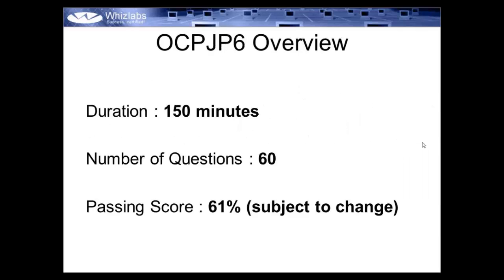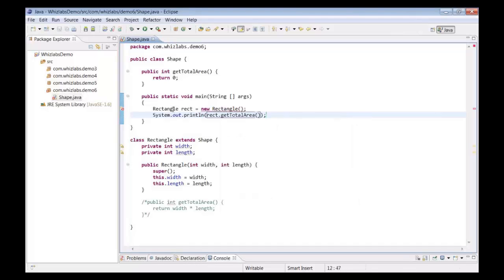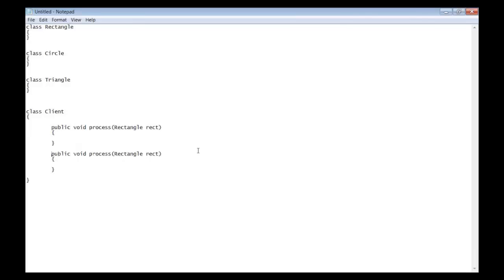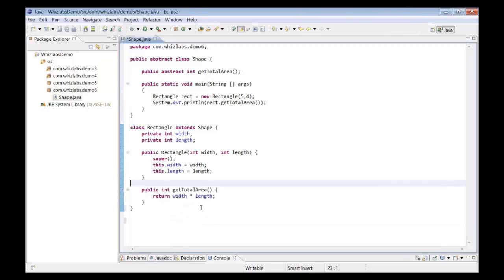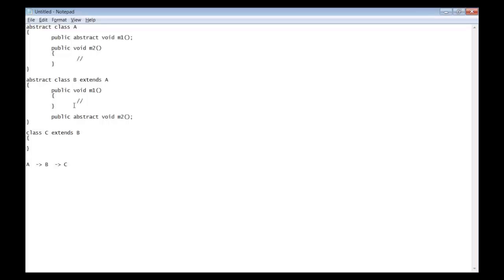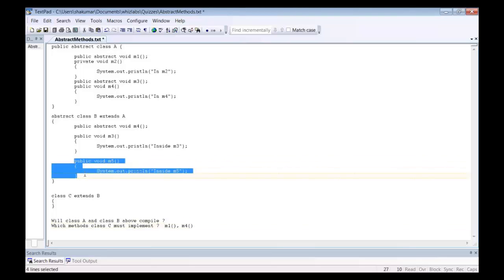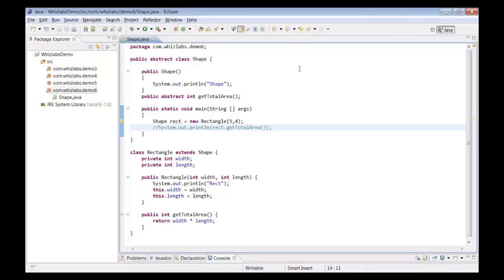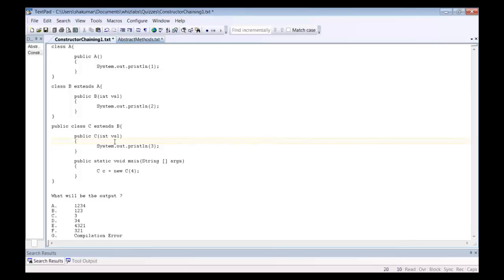Abstract Classes in Java | SCJP 6 / OCJP 6 Certification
This session covers an important topic on "Abstract Classes in Java". All our sessions are lead by a Trainer who scored 98% in SCJP Certification and 100% in SCWCD Certification. Our aim is to ensure that you pass your SCJP 6 Certification with flying colours.